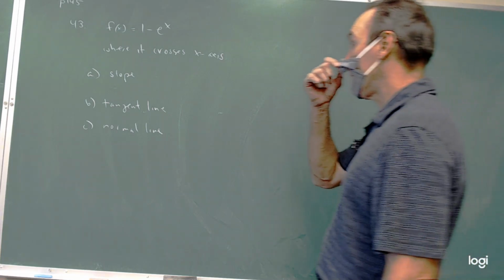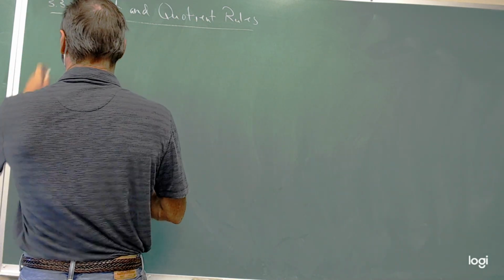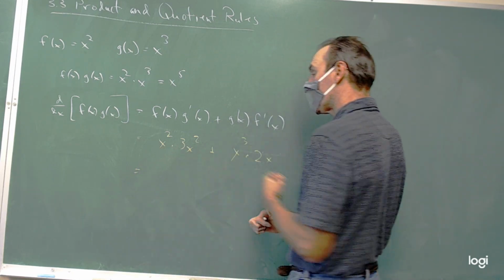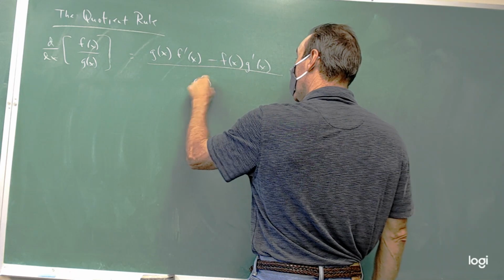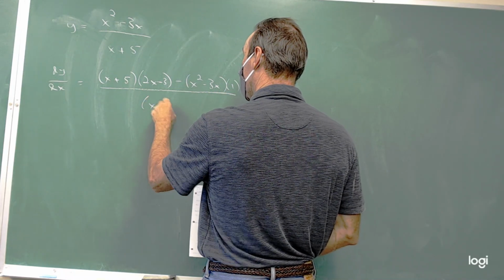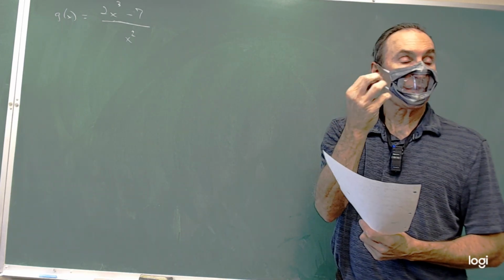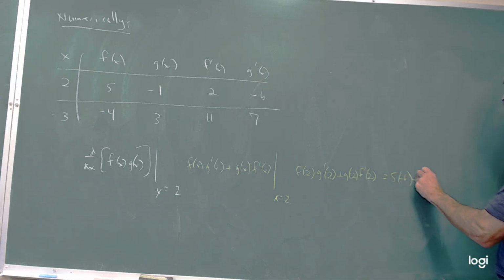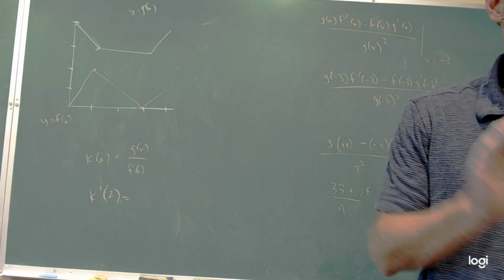AP Calculus Classroom Lecture 10-12-20